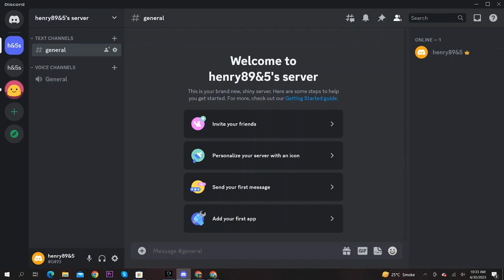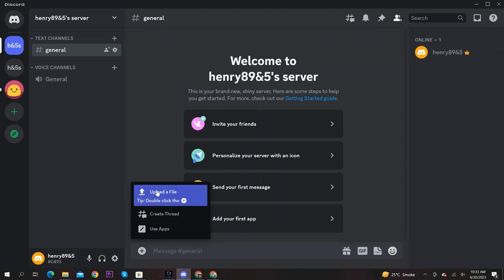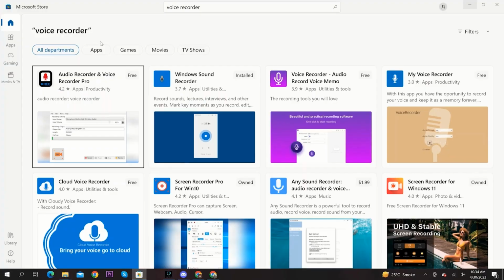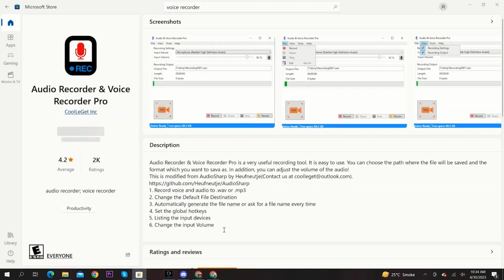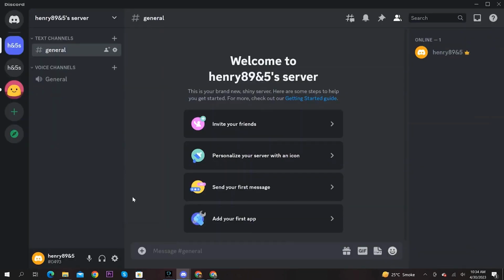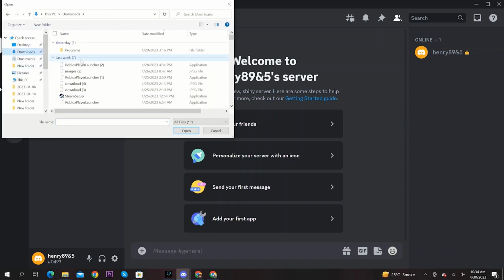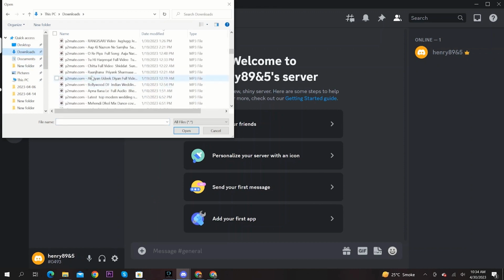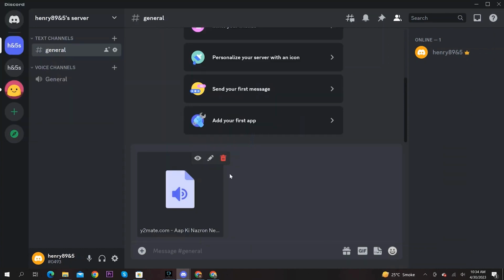How to Send Voice Messages on Discord PC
How to Change Google Play Store Country | Step-by-Step Guide

Looking to change your Google Play Store country but not sure where to start? In this video, we’ll walk you through the entire process step-by-step, making it easy for you to access apps, games, and content specific to your new region. Whether you’ve moved to a new country or simply want to explore content from another region, this guide has got you covered!

Changing your Google Play Store country can unlock a world of new possibilities, but it’s important to follow the correct steps to avoid any issues. We’ll cover everything you need to know, including how to update your payment method, clear your cache, and ensure your account is ready for the switch.

Why Change Your Google Play Store Country?

** Access region-specific apps and games
** Enjoy localized content and recommendations
** Make purchases using your new country’s currency

What You’ll Learn in This Video:

1. How to check your current Play Store country
2. Steps to update your payment method and profile
3. How to clear your cache and change your country settings
4. Troubleshooting tips for common issues

How to Send Voice Messages on Discord PC - Steps Covered
1. Go to the DM or server where you want to send the message.
2. Press and hold the Mic button on the right of the chat input box.
3. Release the button to send the message.